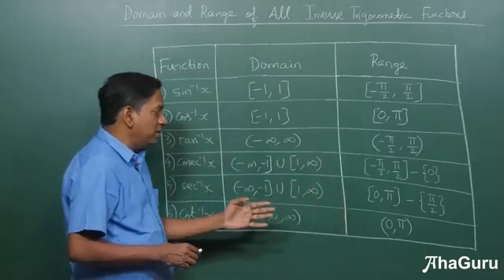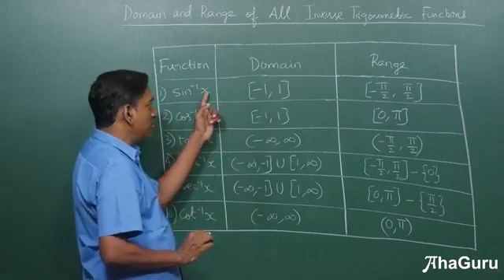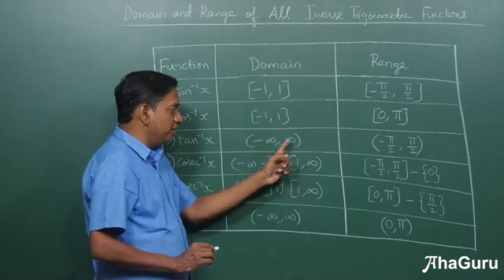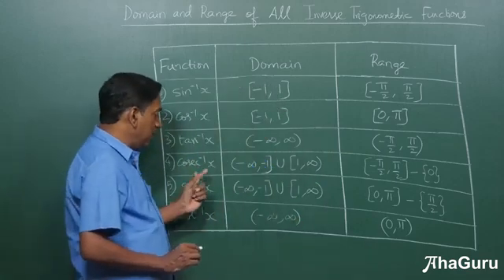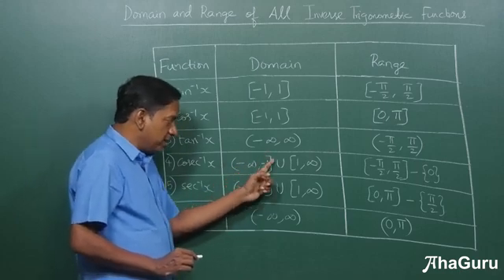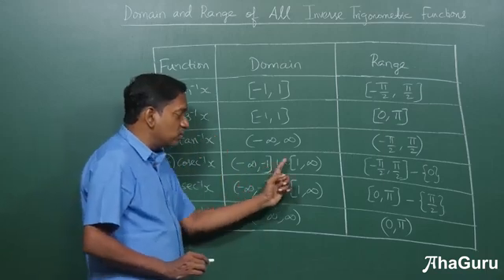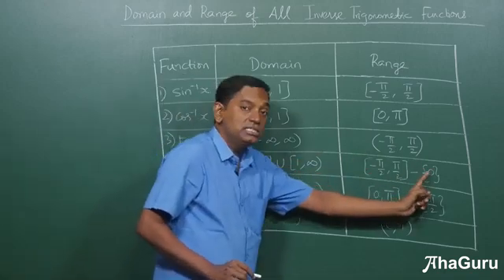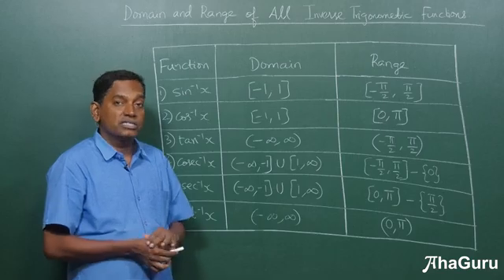Domain and Range of all Inverse Trigonometric Functions | Chapter 2 | Class 12 Maths | CBSE | JEE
In this video, we dive into the essential concepts of inverse trigonometric functions. Understanding the domain and range of these functions is crucial for mastering trigonometry in both CBSE and JEE exams.

Happy Learning!